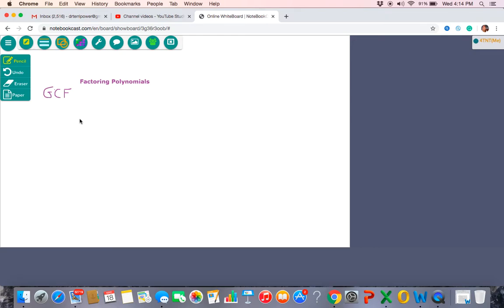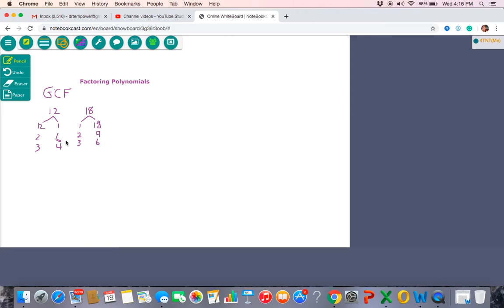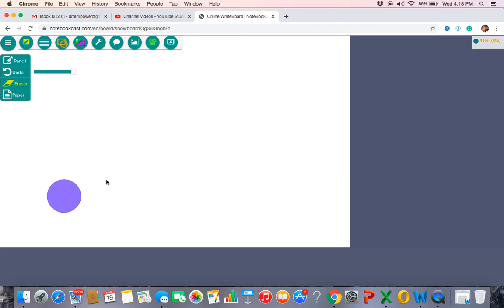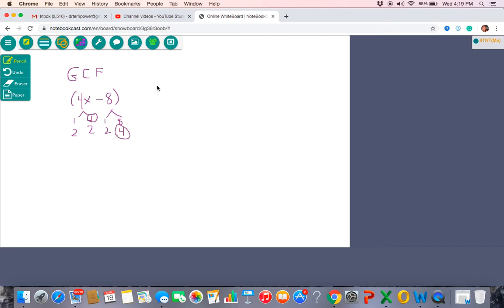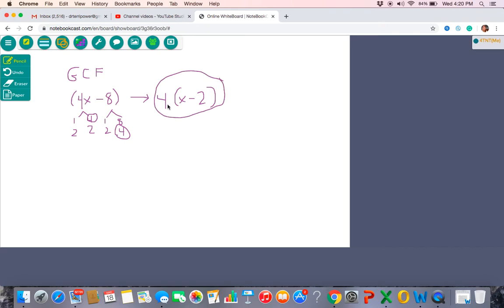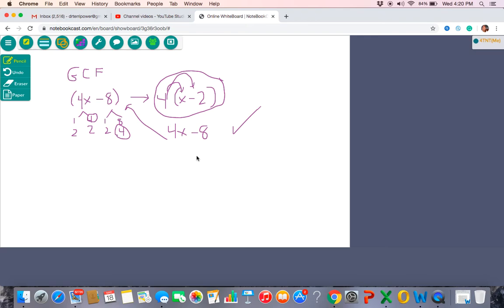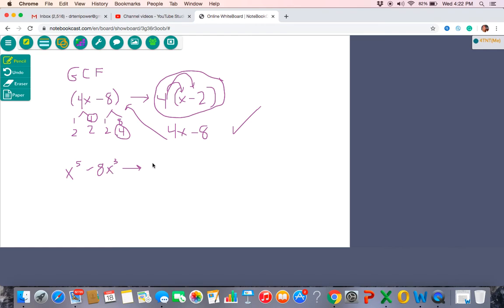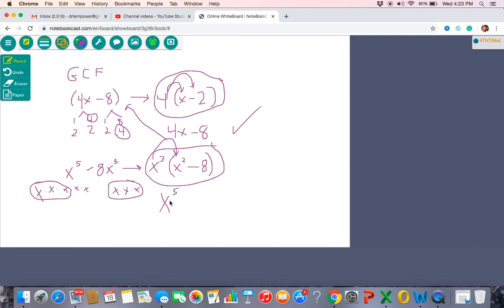Finding GCF with Polynomials - Factoring Polynomials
8th Grade Algebra Factoring Polynomials by Dr. Power, lesson 1